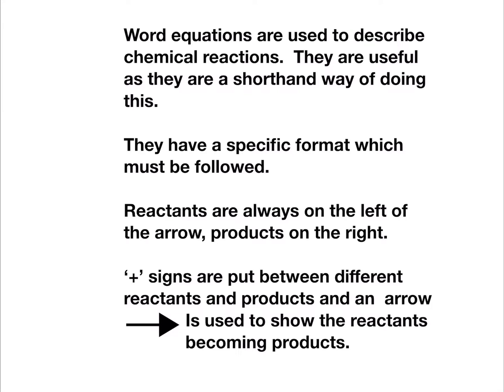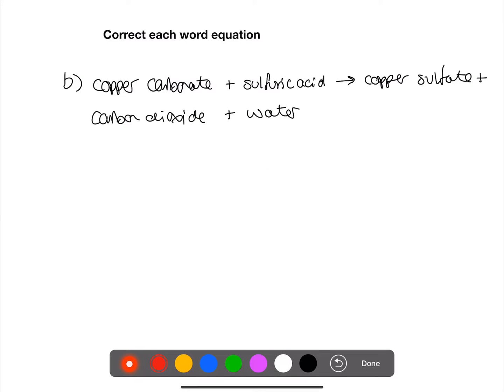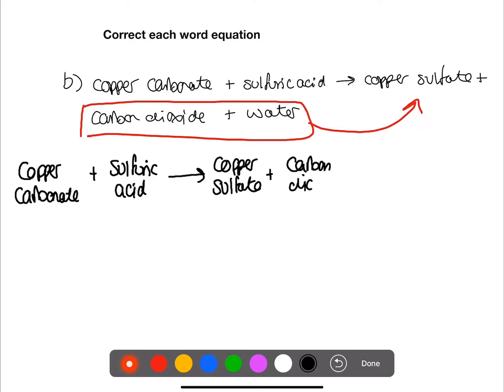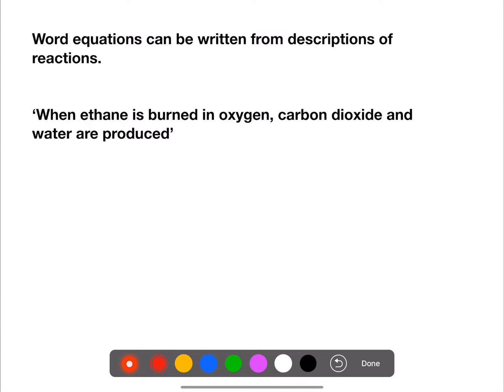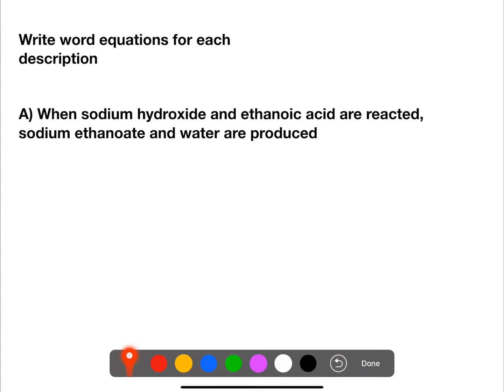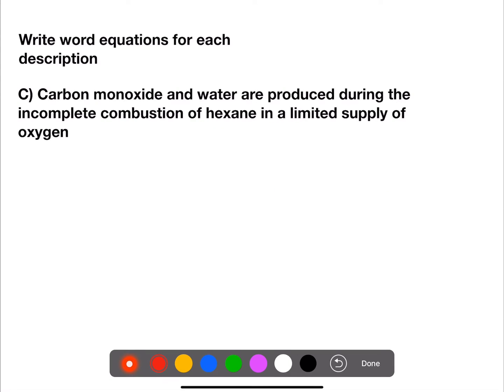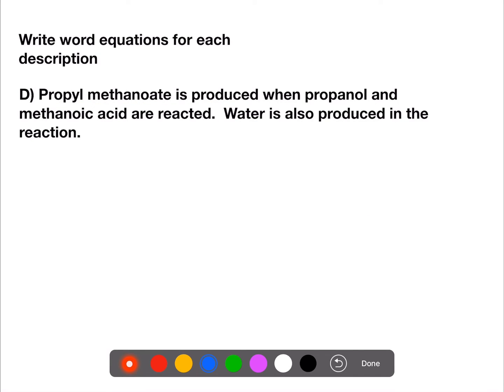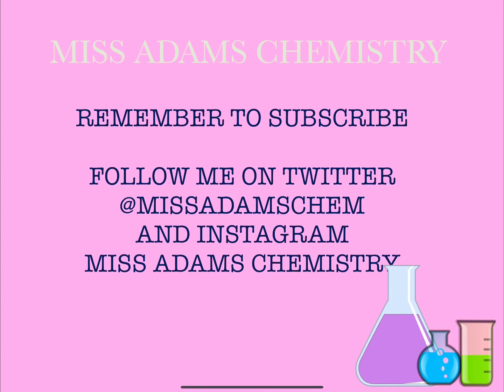National 4: Word Equations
This video focuses on the structure of word equations.  Examples of word equations are given and the process for writing a word equation from a description is explained with practice examples.

FOLLOW ME